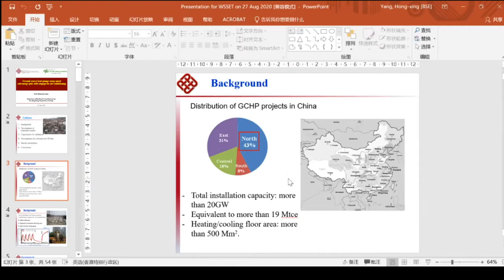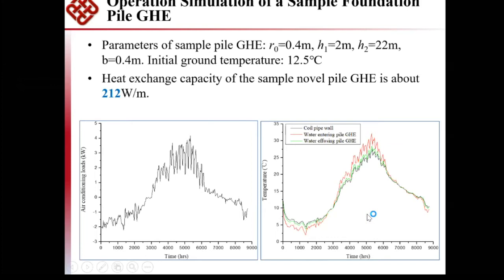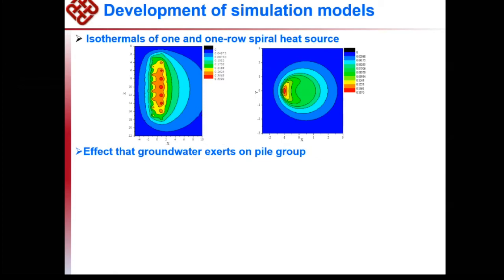Ground source heat pumps using spiral coil energy piles with seepage for air-conditioning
WSSET Online Lecture Series August 2020
Pofessor Hongxing Yang
The Hong Kong Polytechnic University, Hong Kong, China
Professor Yang received his BEng and MEng from Tianjin University, China, and his PhD in 1993 in the Mechanical Engineering Department, University of Wales College of Cardiff, UK.  He is now leading the Renewable Energy Research Group (RERG) in the Department of Building Services Engineering, The Hong Kong Polytechnic University. His research interests cover renewable energy applications and energy saving in buildings in urban areas including solar photovoltaic integration in buildings, indirect evaporation cooling, ground-coupled heat pumps and solar cell related materials. He has over 400 academic papers and 6 professional books published.